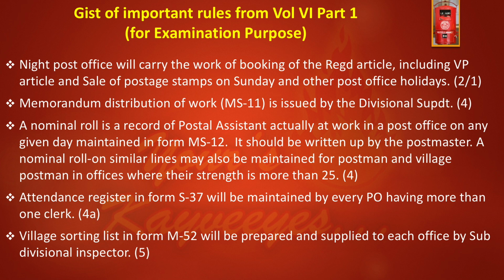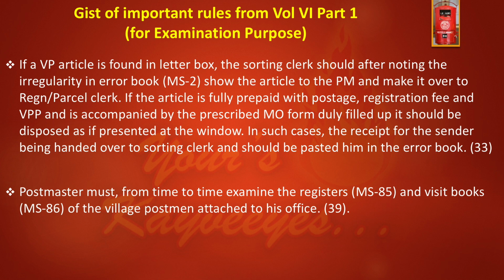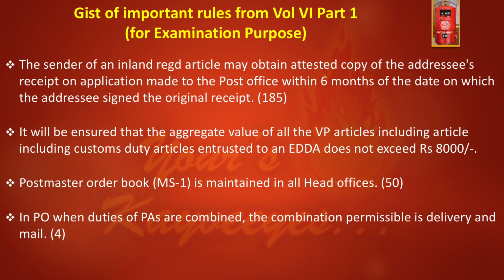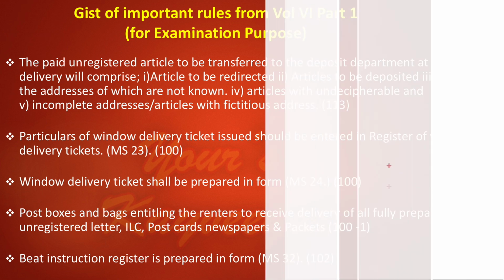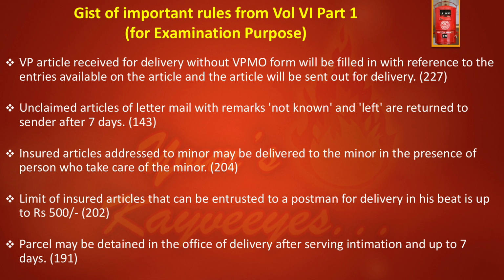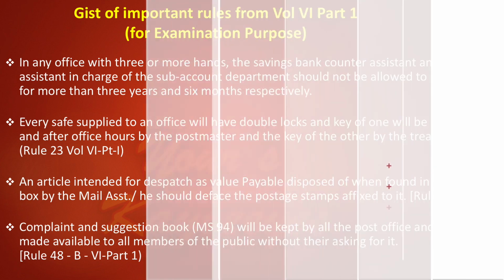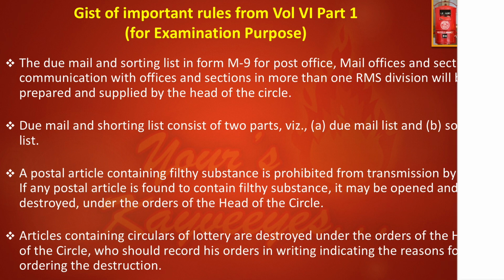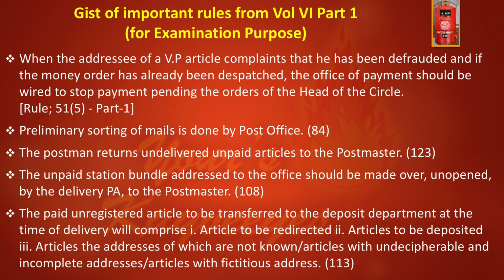EPI 07 - Postal Manual Volume VI Part 1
Gist from the Volume VI Part 1 on examination of point of view